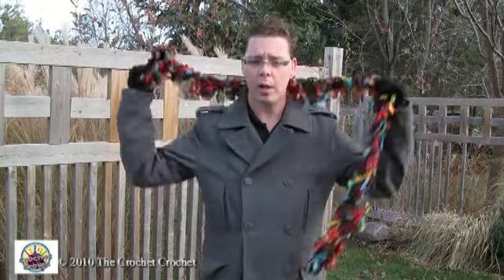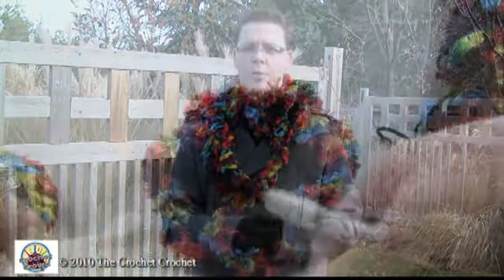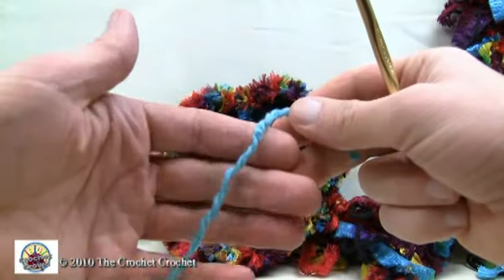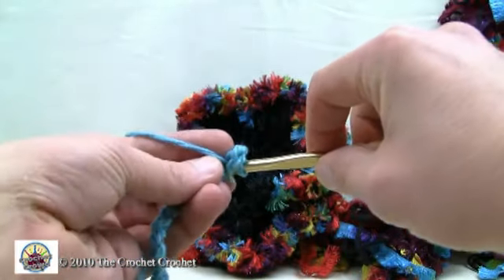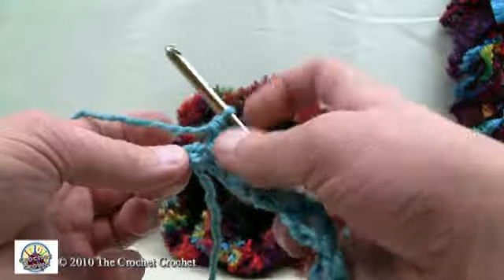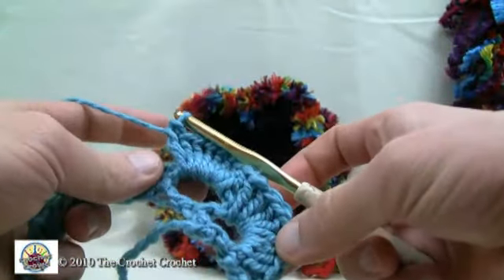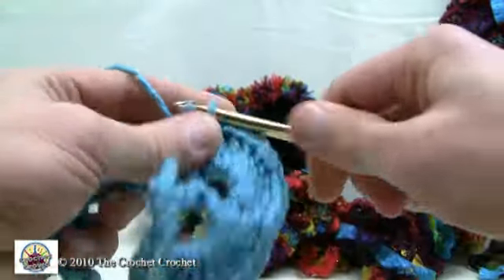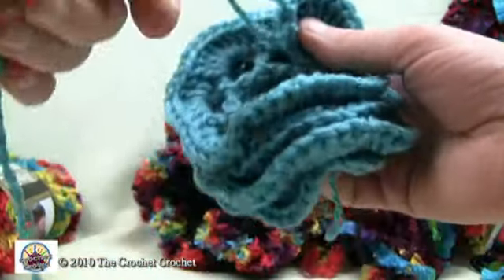How To Crochet Boa Scarf Part 1 of 2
For more Free Patterns and Ideas, check out Mikey, from The Crochet Crowd, will walk you through this step by step Tutorial on creating a Flower Motiv. This is unique as this project combines the raw passion of Loom Knitting as demonstrated by Mikey in a ton of videos. Once completed, Mikey gives you a link directly to AllFreeKnitting where you can begin the scarf portion.